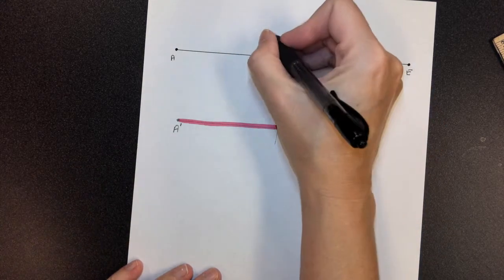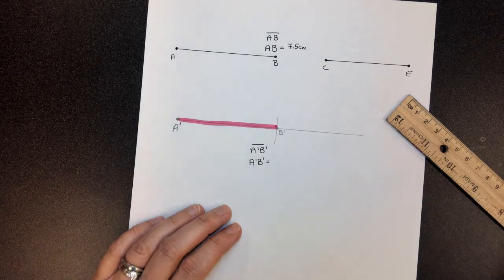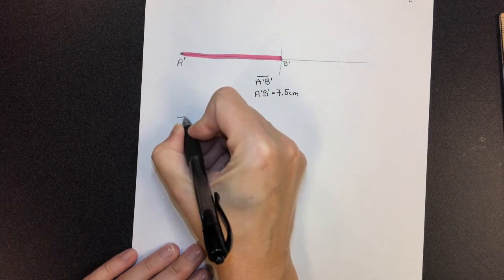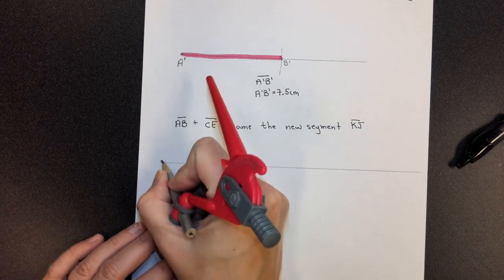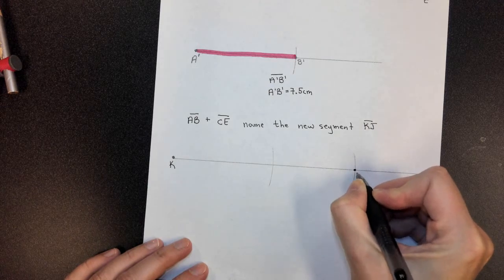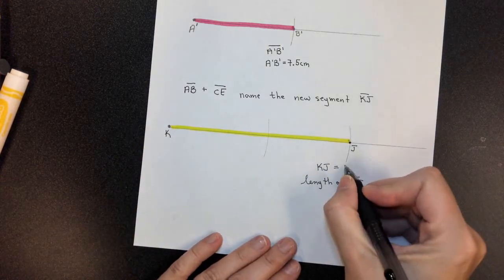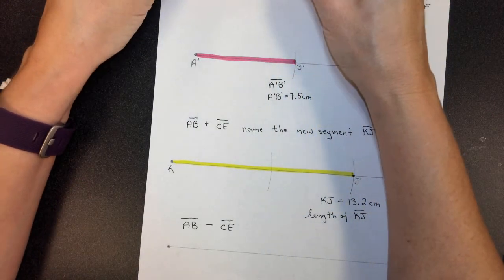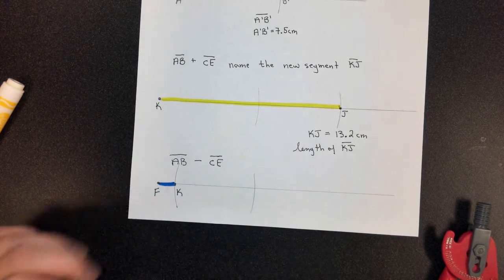Constructions #1 Copy Add Subtract segments